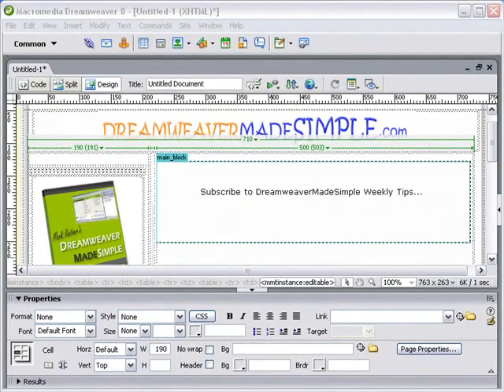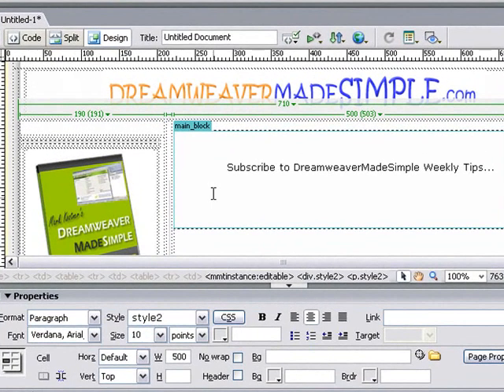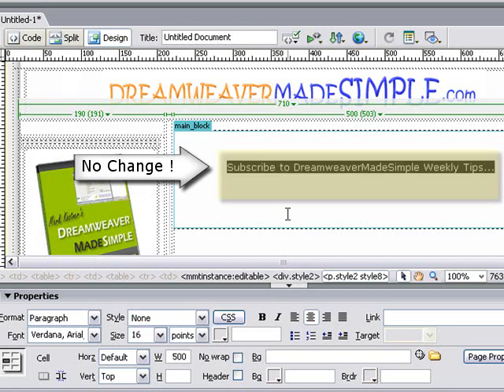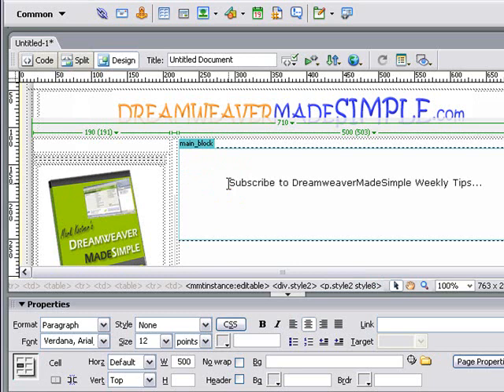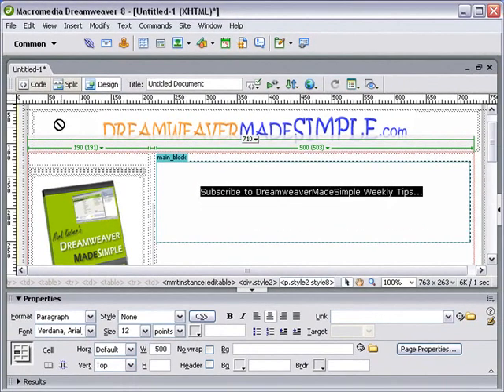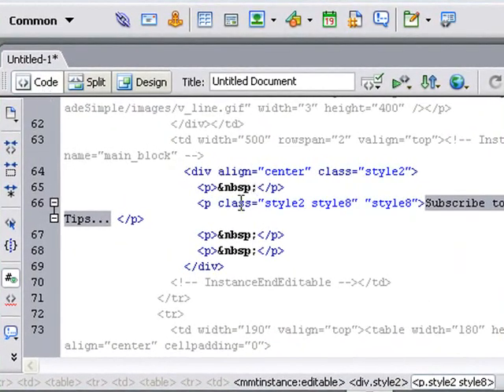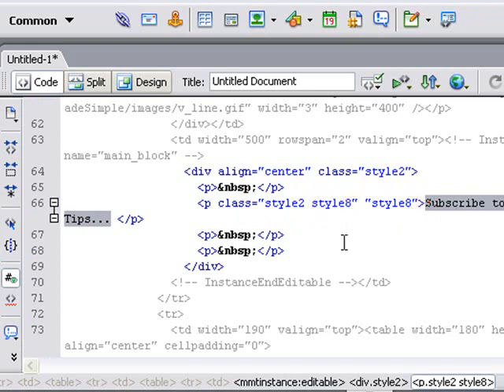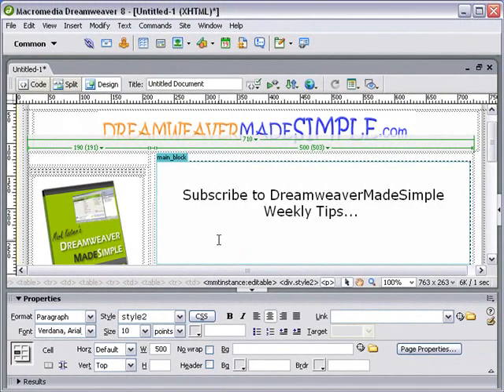Dreamweaver Tutorial - Cant change font size in dreamweaver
Dreamweaver not letting you change font size? This simple Dreamweaver tutorial will show you WHY dreamweaver won't let you change font sizes and how to fix it.